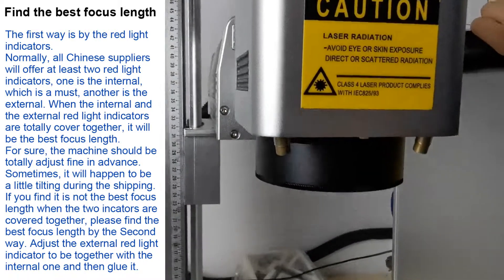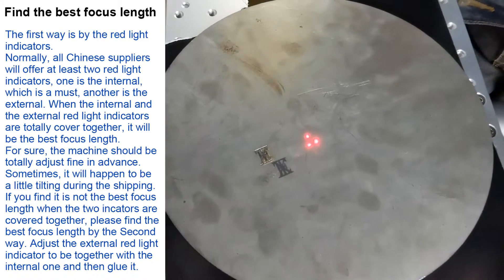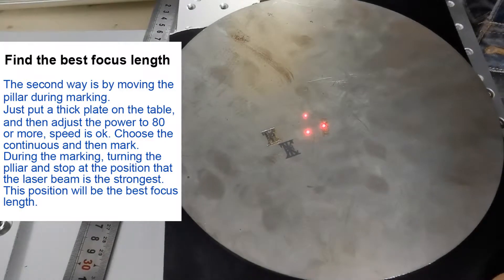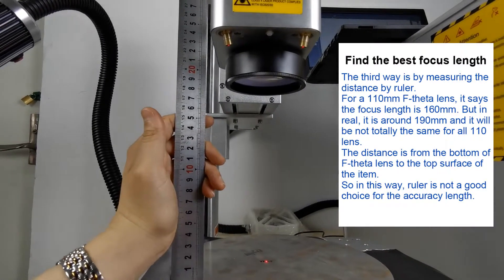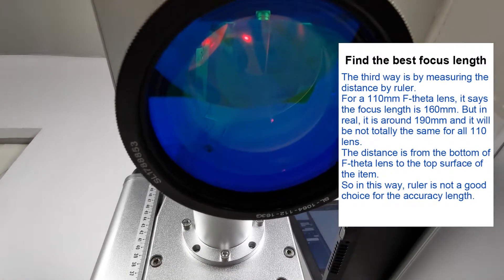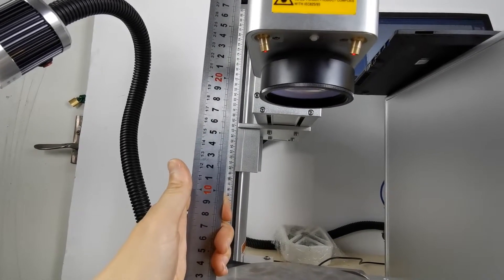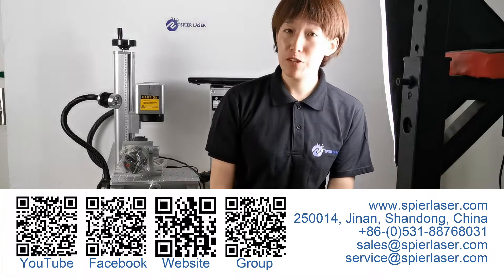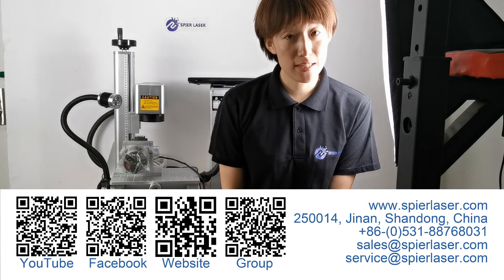SPIER LASER--How to find the best focus length of fiber laser marking machine | EZcad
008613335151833